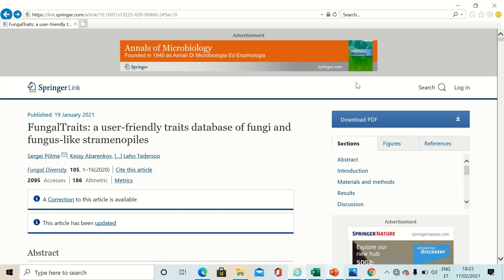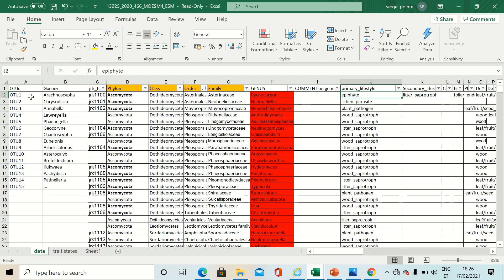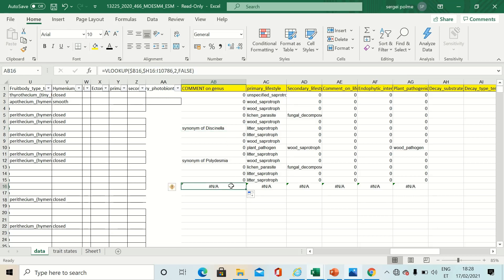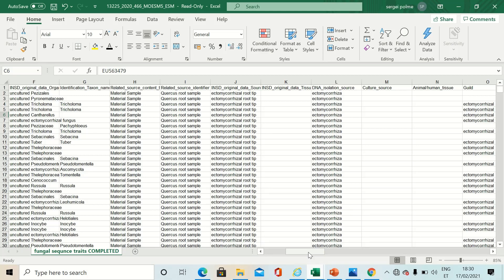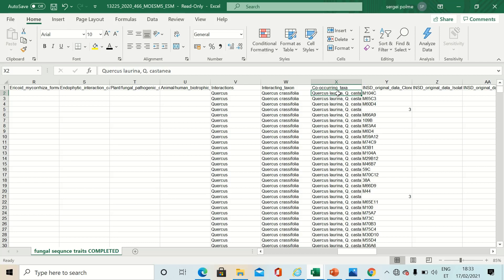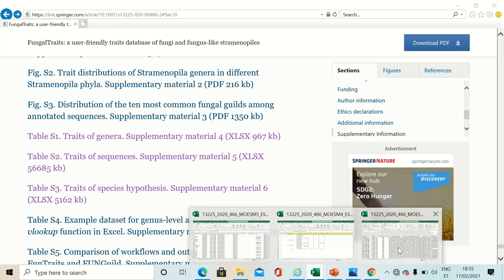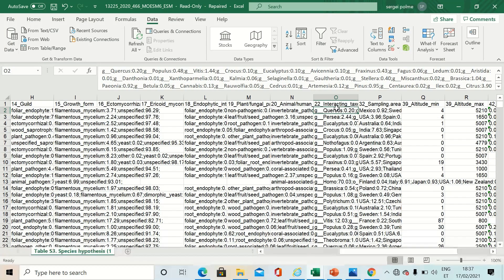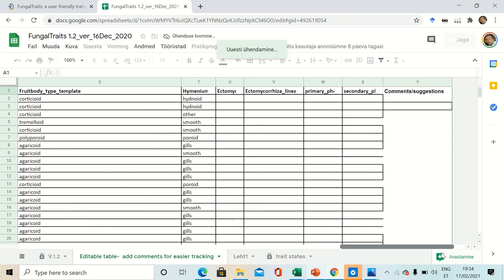How to Use the FungalTraits Database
Learn how to use FungalTraits: a user-friendly traits database of fungi and fungus-like stramenopiles!

Presented by Sergei Põlme, PhD, one of the authors of the database.